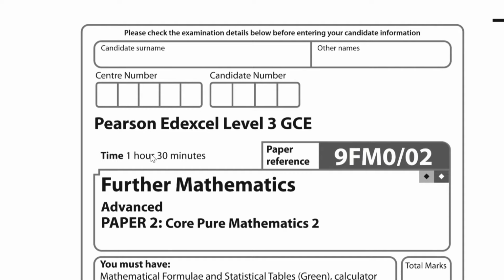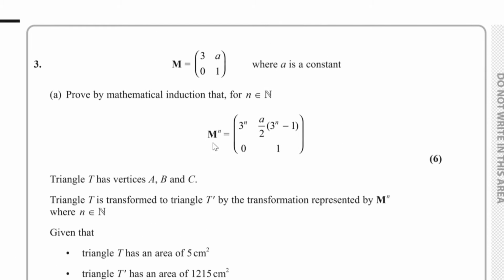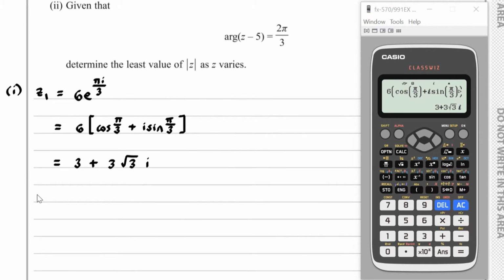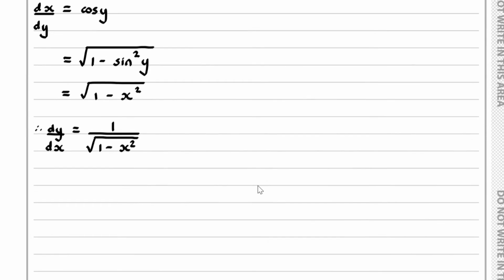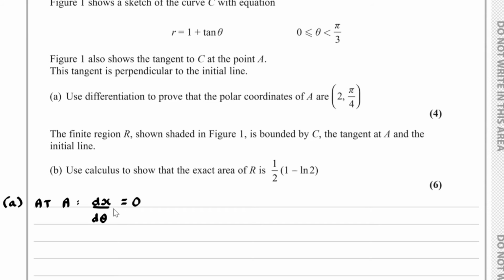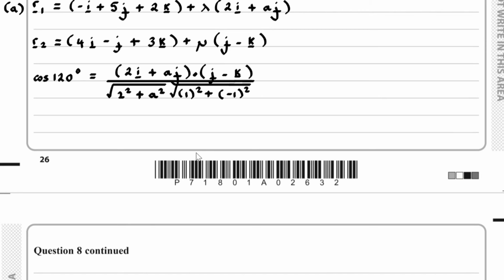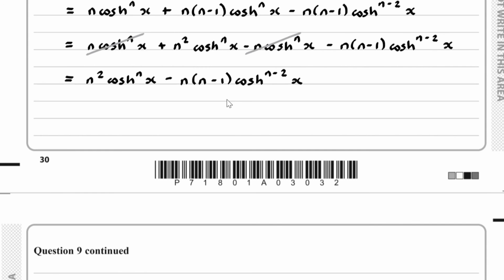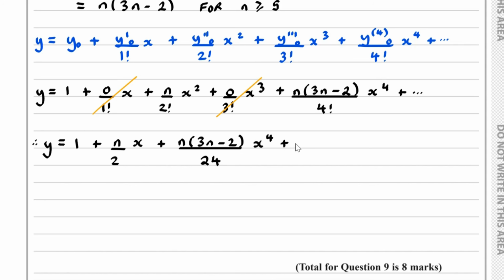EdExcel A-Level Further Maths June 2022 Paper 2 (Core Pure 2)